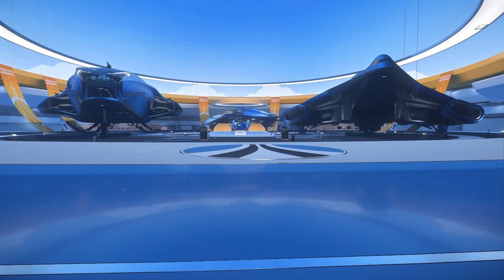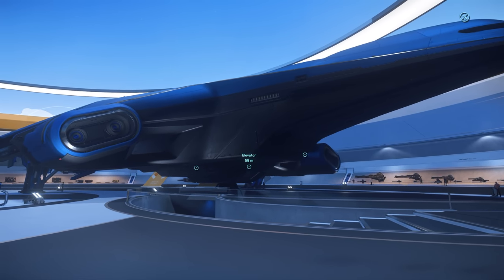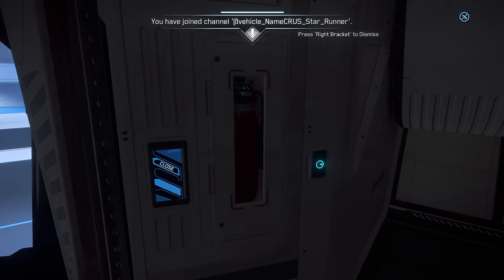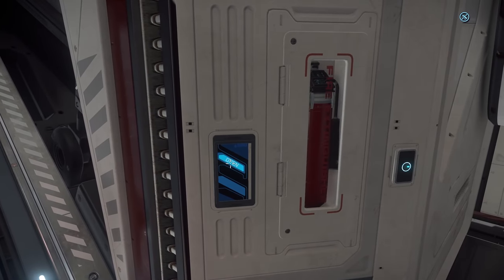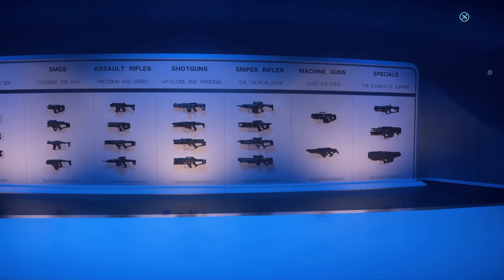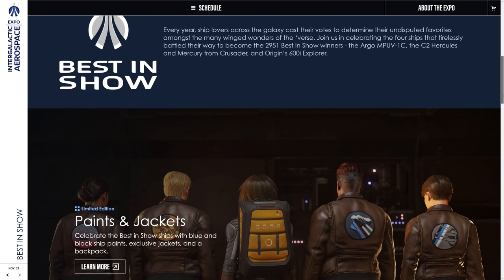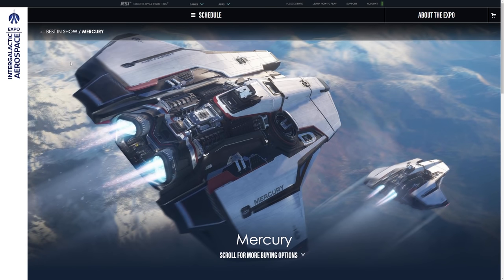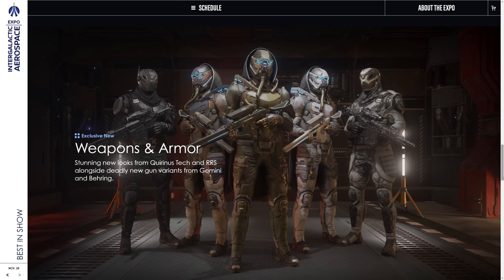Star Citizen IAE 2951 - Day 10 Best In Show - Free Loot & All Ships Rentable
00:00 - Day 10 Best In Show Expo
06:55 - What's On Sale?
11:00 - What Do You Think?